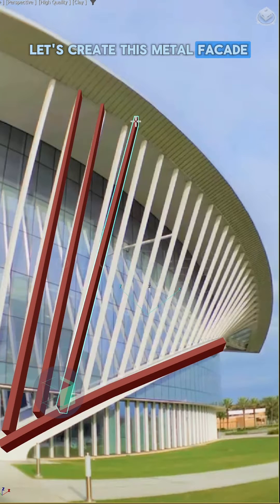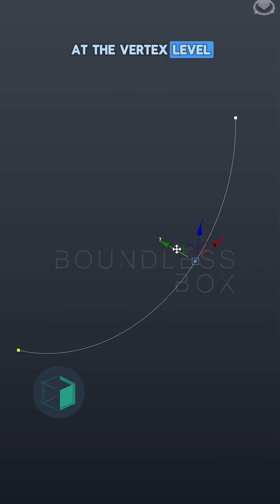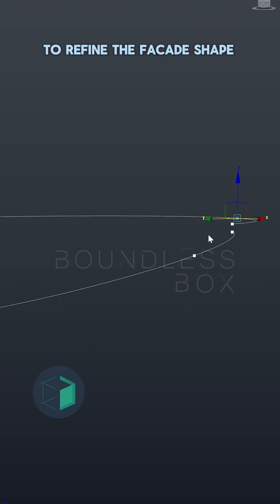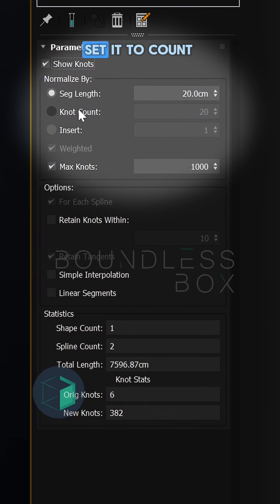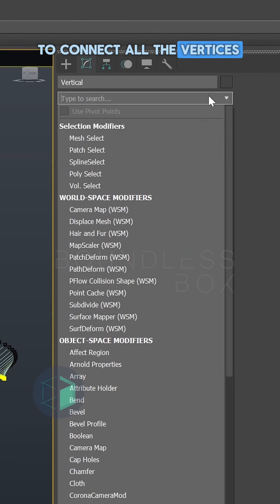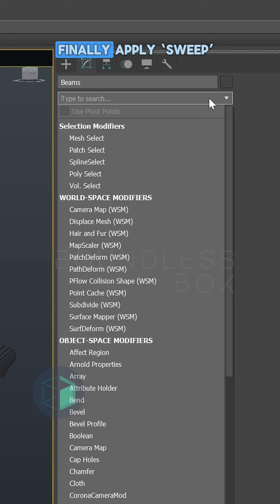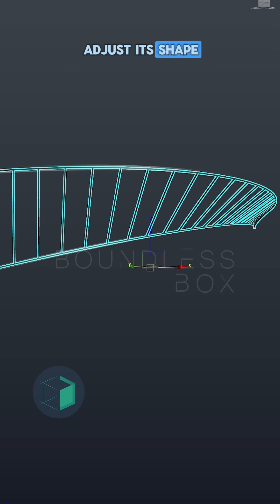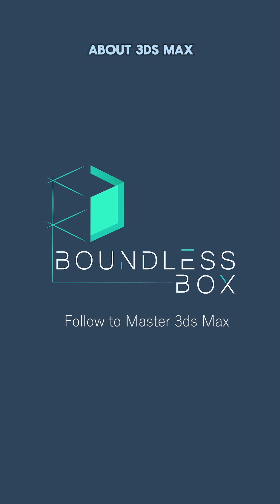Embry Riddle Facade | 3ds Max Procedural Modeling Tutorial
Learn to leverage the power of the modifier stack in 3ds Max for 3D modeling.
It's hands down the best part of 3ds Max. By using the modifier stack, models can be generated procedurally, making the entire 3D modeling process easier and more efficient.

Check out this tutorial to see the steps used to create this stunning metal facade where you can adjust the shape, count and size at ease.

• Follow the steps in this tutorial:⬇️⬇️
- Start by creating a curved line in the viewport.
- Adjust its shape, and make a copy the spline to determine the height of the facade.
- Copy the base line as a ‘Reference’ and name the new object properly.
- Apply ‘Normalize Spline’ modifier, set it to ‘Knot Count’ and increase it to around 30.
- Enable ‘Linear Segments’ to optimize the model.
- Add ‘Cross Section’ modifier to connect all the vertices.
- Apply ‘Sweep’ modifier and set section to ‘Bar’.
- Select the base line again, make another copy and make sure it’s set to ‘Reference’.
- Apply ‘Sweep’ to the new object and increase its size to create the beams model.